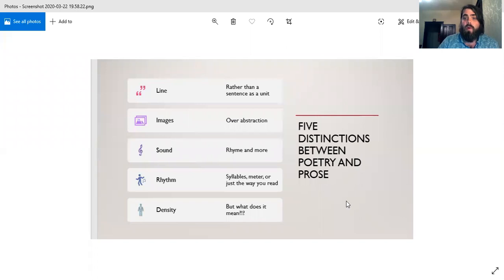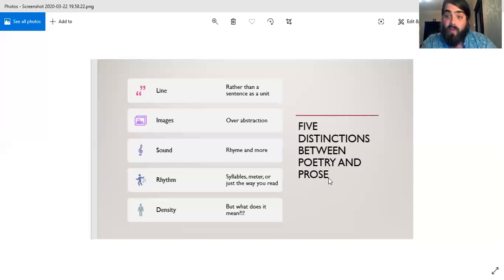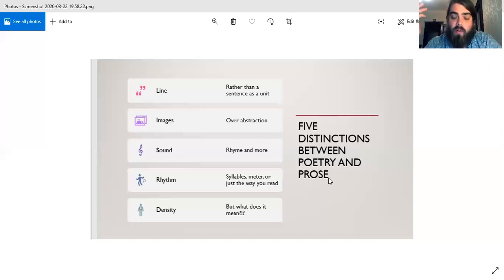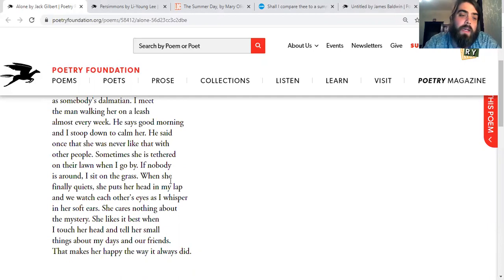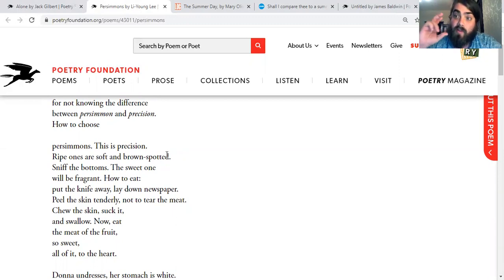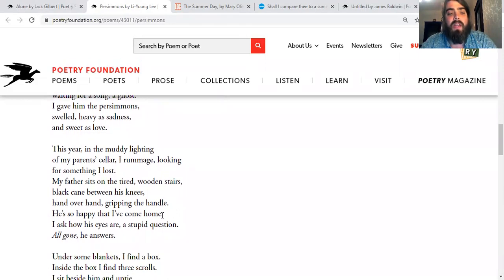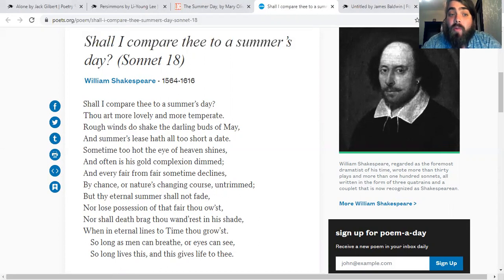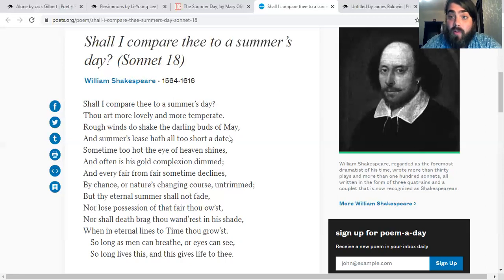Intro to Poetry (ENG 317)